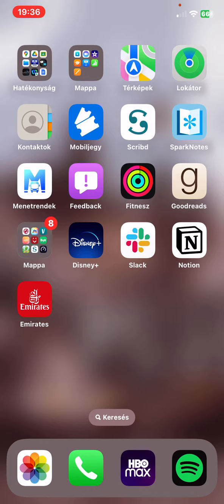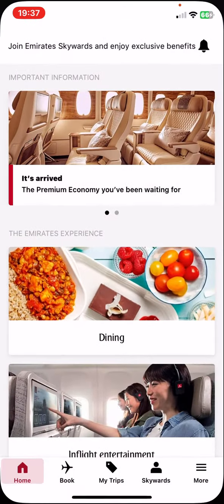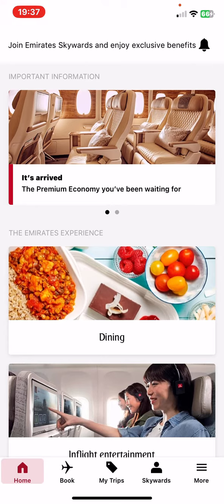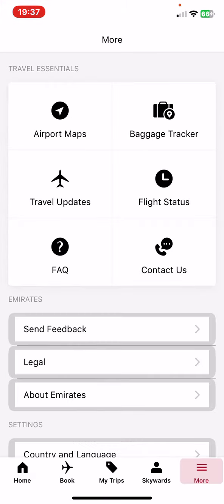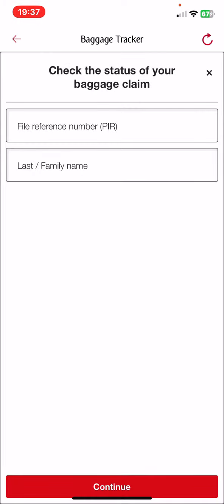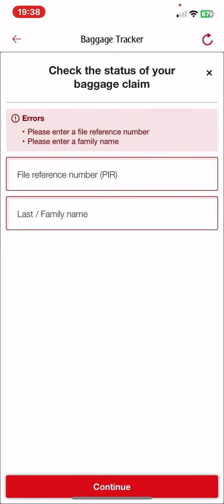How to track baggage in Emirates?